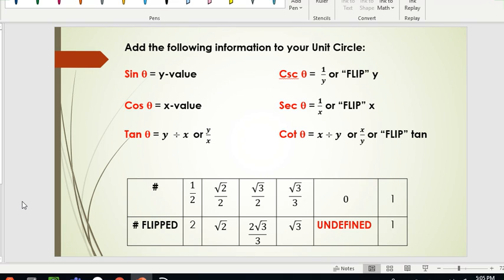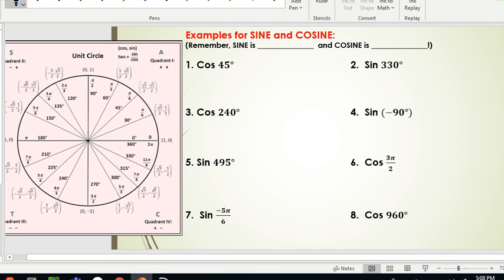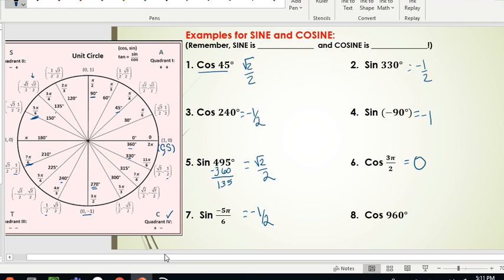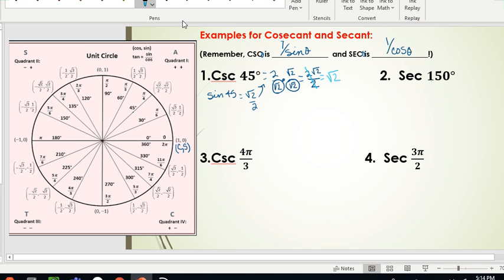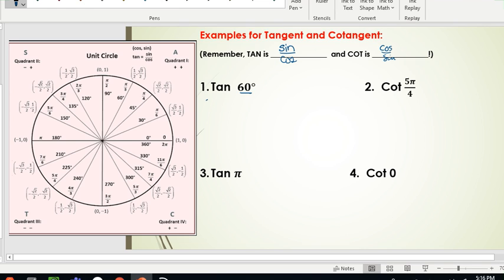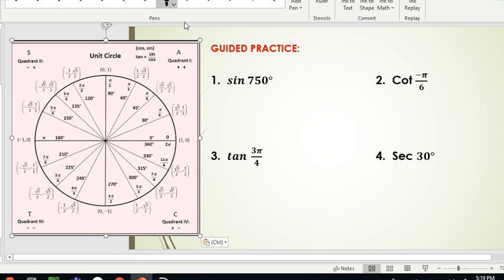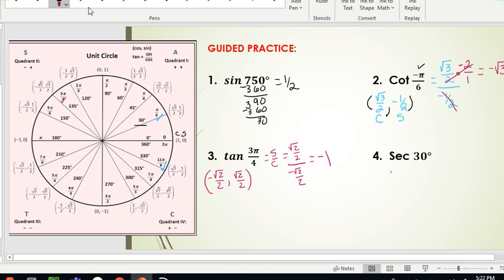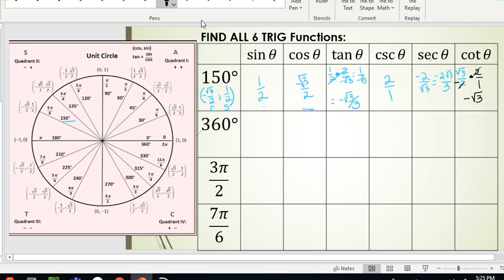4 4 Using the unit circle